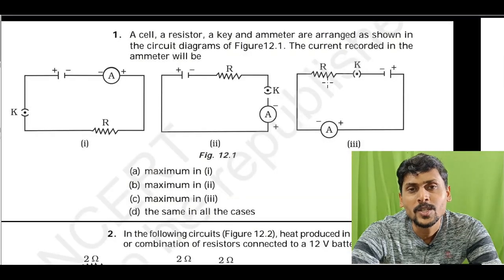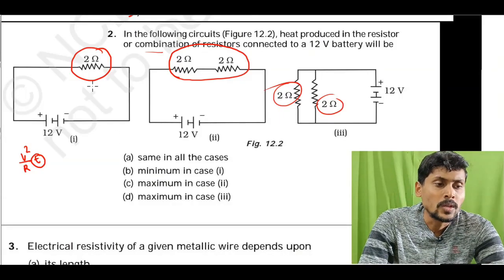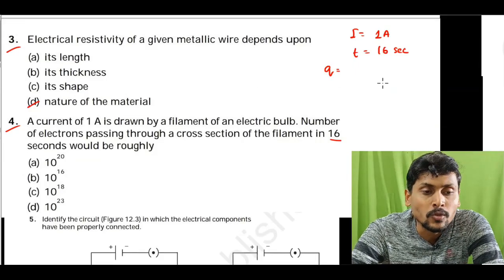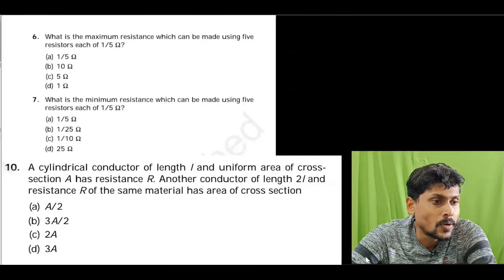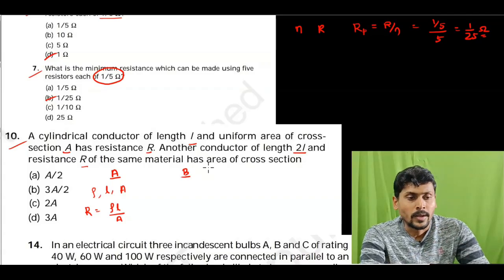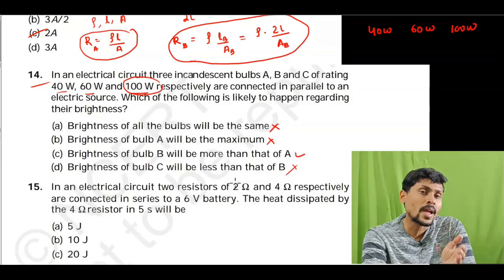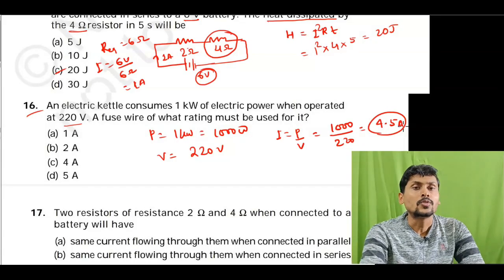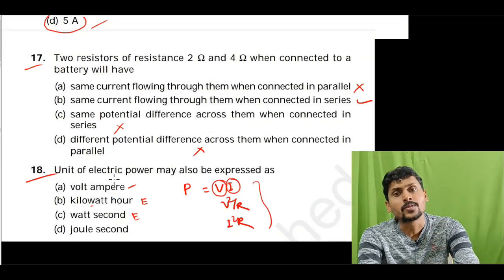ELECTRICITY | NCERT EXEMPLAR| CLASS-10|CBSE BOARD EXAM-2024